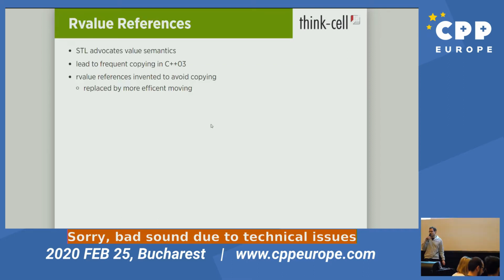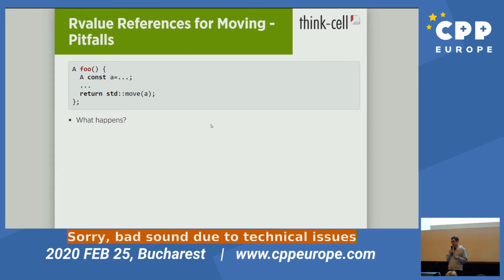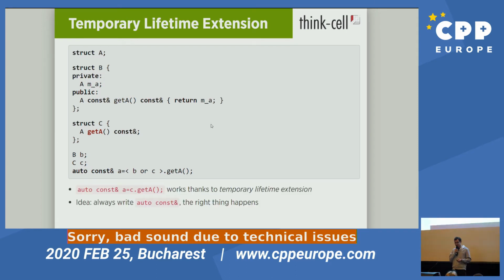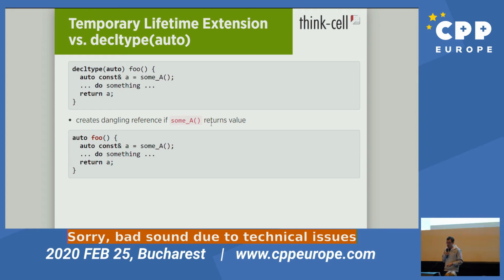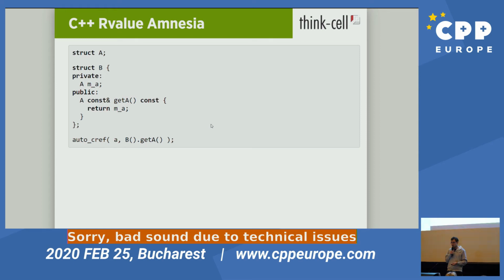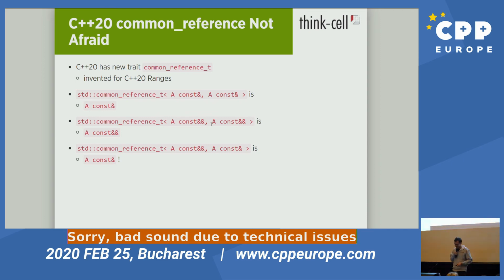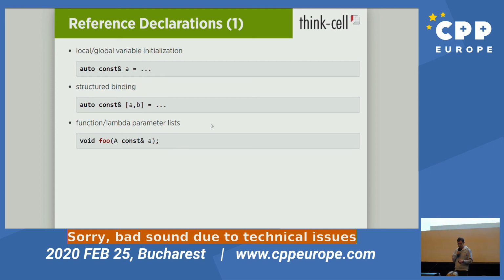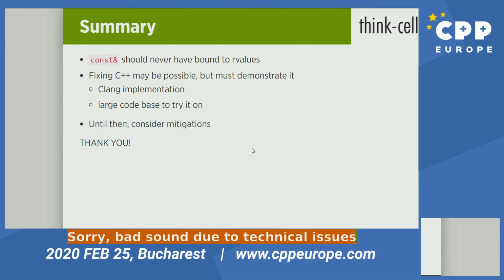Arno Schödl - The C++ rvalue lifetime disaster @ CppEurope2020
This talk details hard-to-find memory corruption problems due to rvalue usage in the C++ language and STL, along with a possible solution.

Arno Schödl, Ph.D, is the Co-Founder and Technical Director of think-cell Software GmbH, Berlin. He is responsible for the design, architecture and development of all of think-cell's software products, and oversees think-cell‘s R&D team, Quality Assurance and Customer Care.

CppEurope is a conference focused on the C++ language, tools, practices and related domains or technologies. The conference has been proudly designed by Mozaic Works.

Mozaic Works is providing high quality, customized learning experiences and change programs for software development, product development, management and leadership domains.